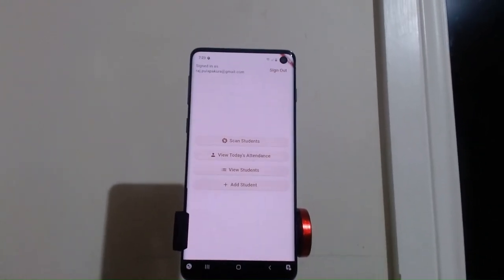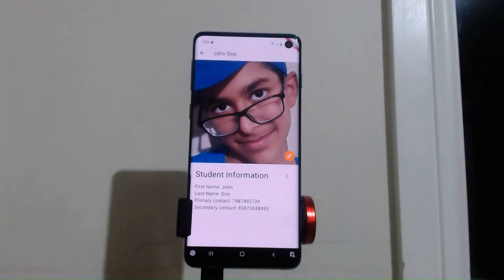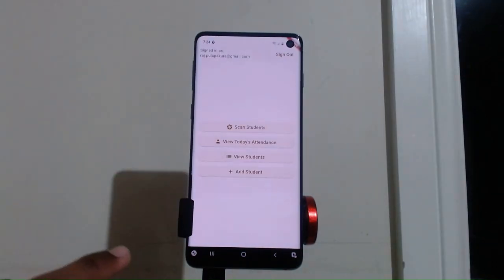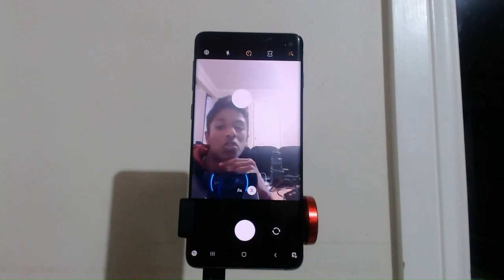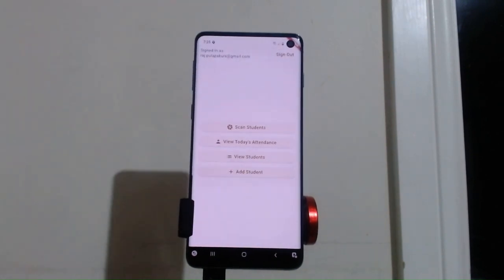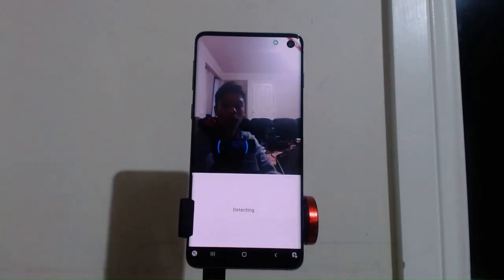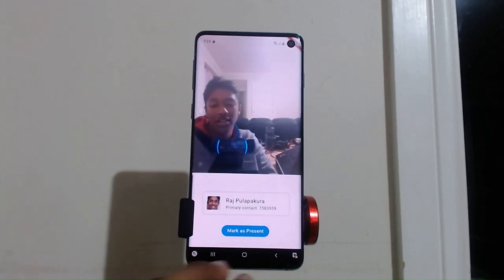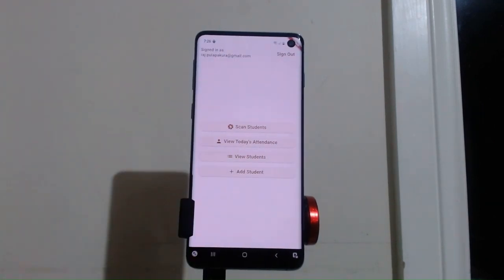Attendance App Vlog 1: AI-powered attendance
In this vlog I demo AttendEase, an AI-powered attendance app I'm developing. I've implemented the core features such as adding students to the database and taking attendance using facial recognition. There are many more features to implement (the UI is also pretty trash) but in this video I wanted to share what I am up to now.